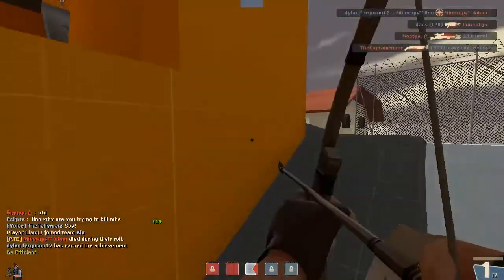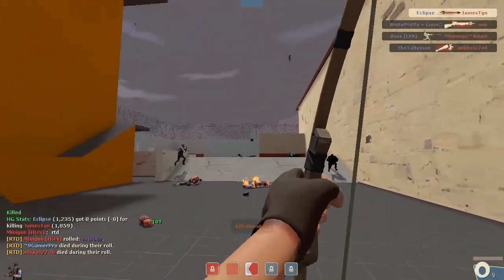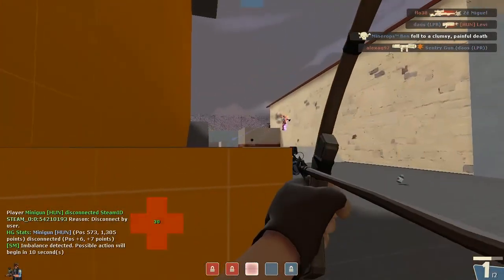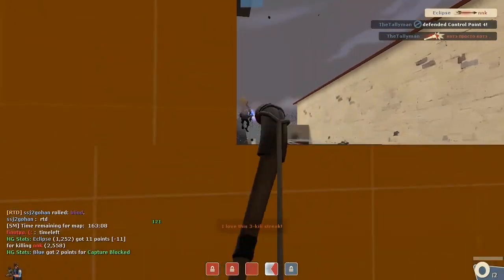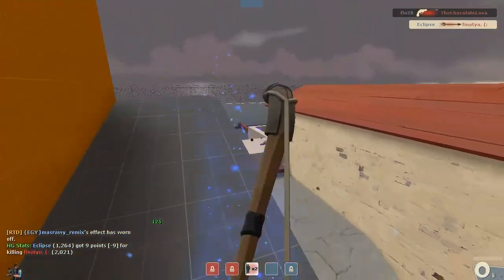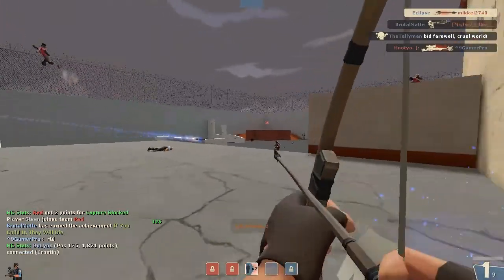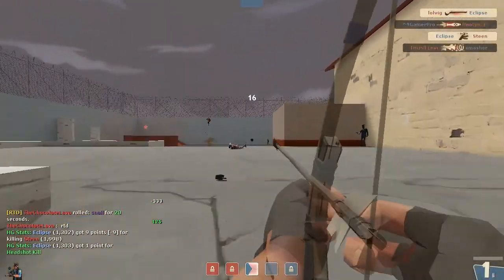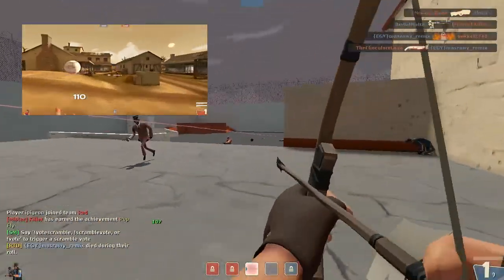TF2: Getting Better At Huntsman Sniper - Commentary